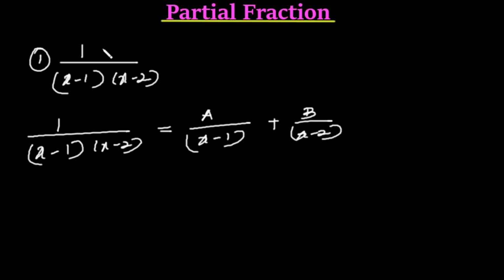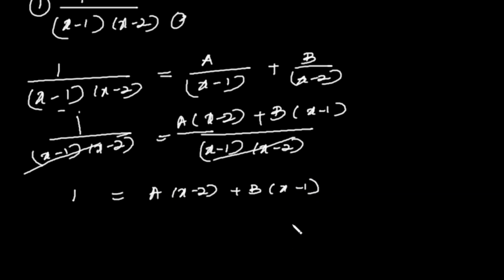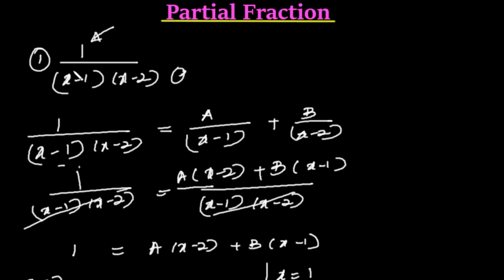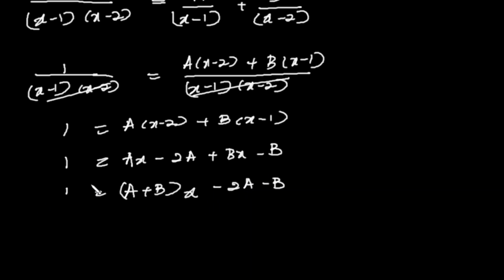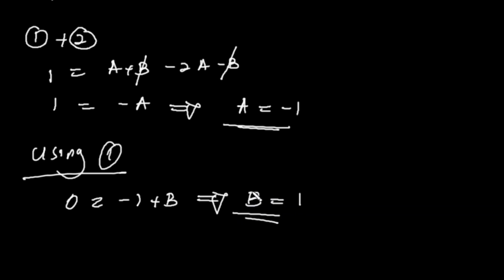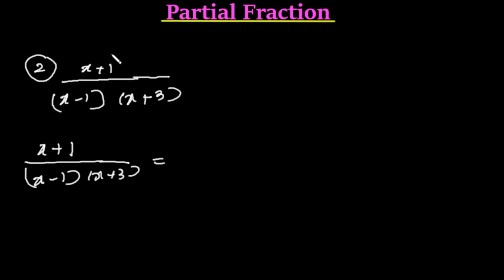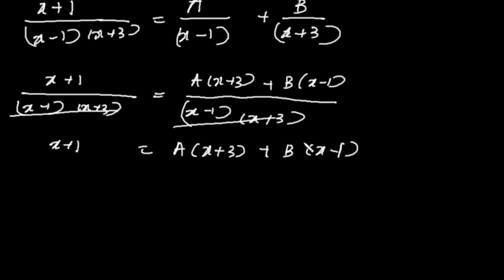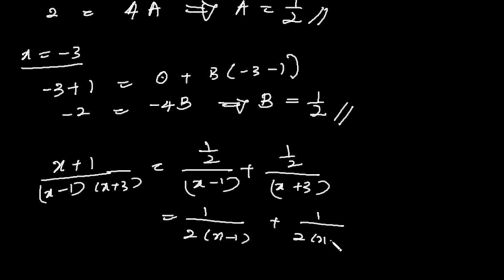Solve Partial Fraction Decomposition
In this video, I have discussed how to decomposition of the partial fraction.